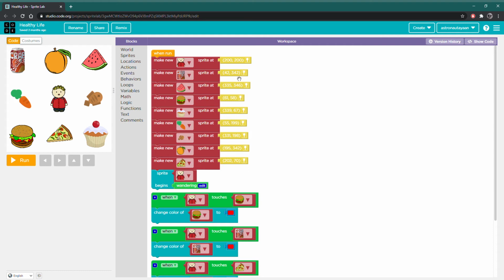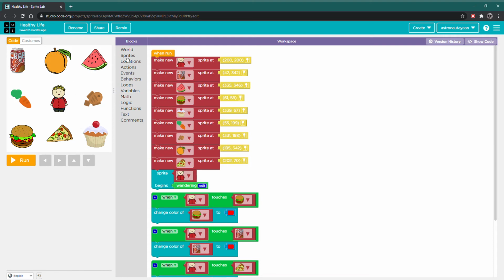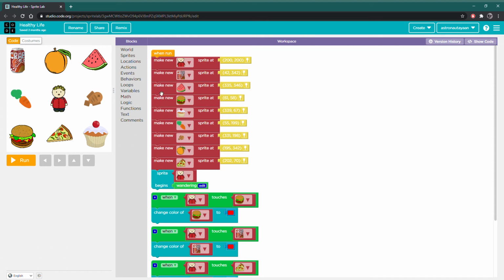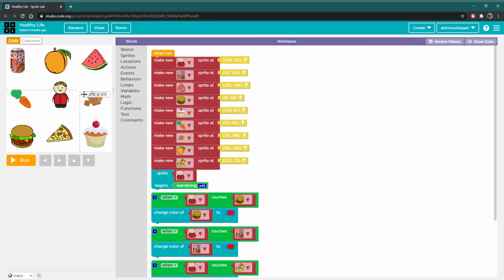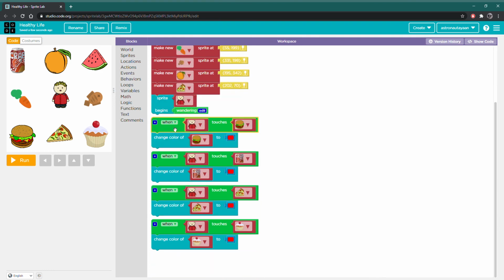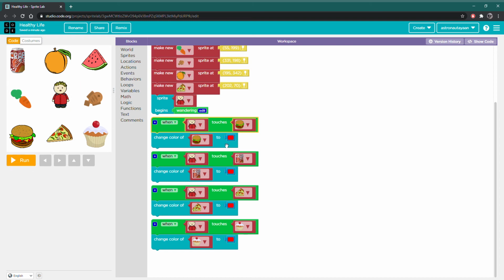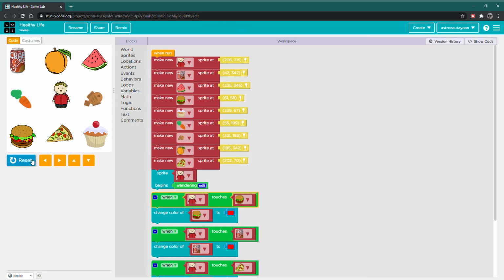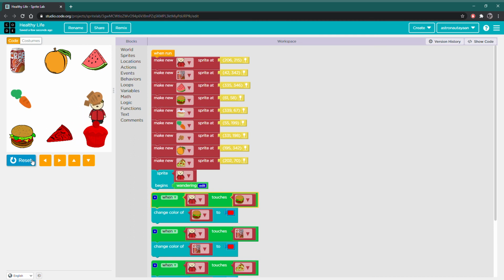Coding Tutorial #11 | Healthy Life | Ayaan's YouTube Channel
Hello everybody!
How is everyone doing?
Here is a coding tutorial that is about a person going to a party, but his parents told him to not eat junk food. We help him to eat only the healthy snacks. This is pretty simple and if you are just getting started with coding, I think you should try making this.
Bye!